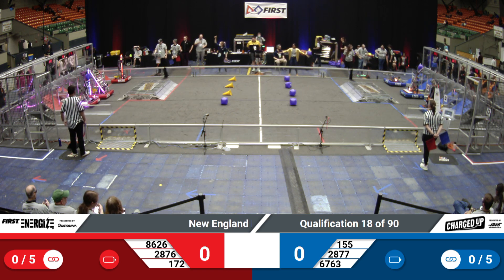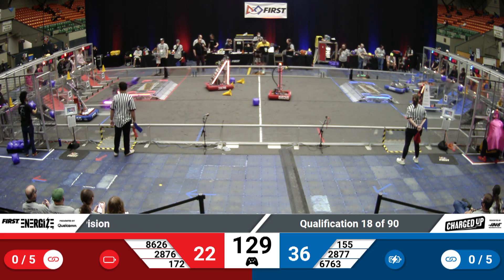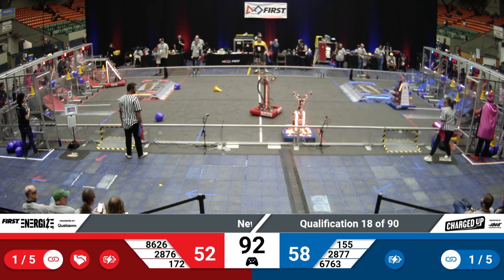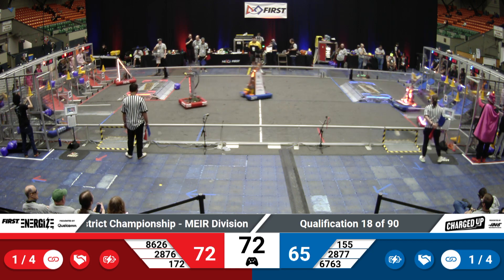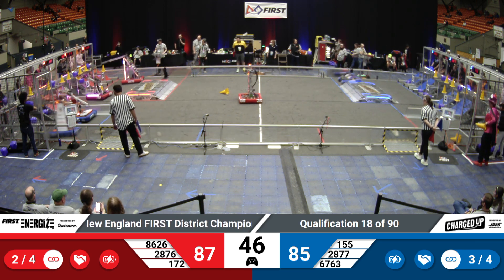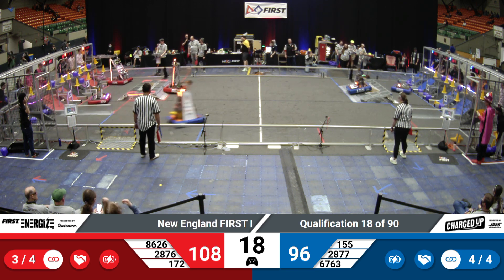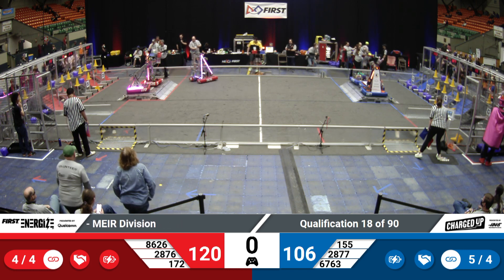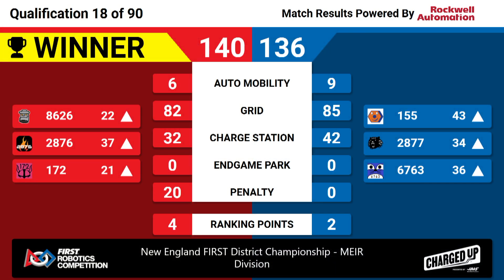QM18 2023 New England FIRST District Championship MEIR Division